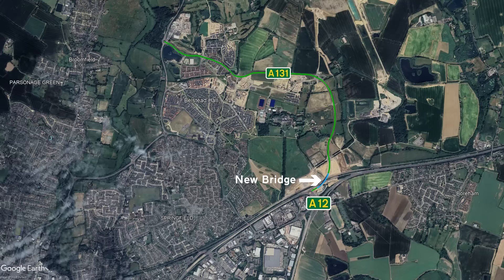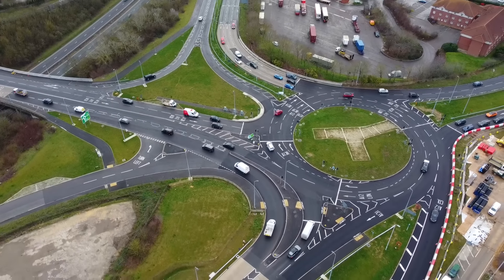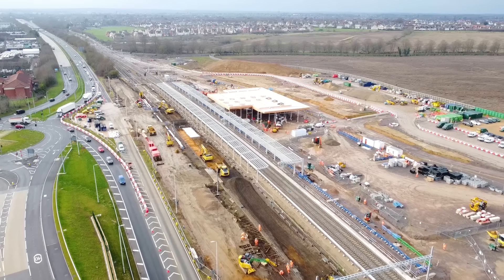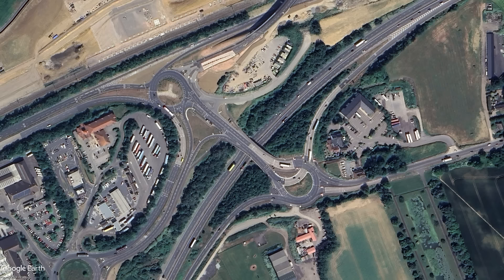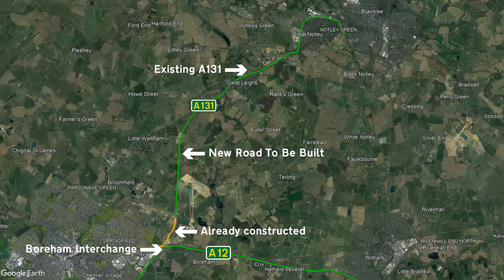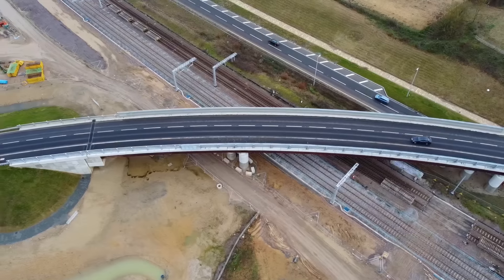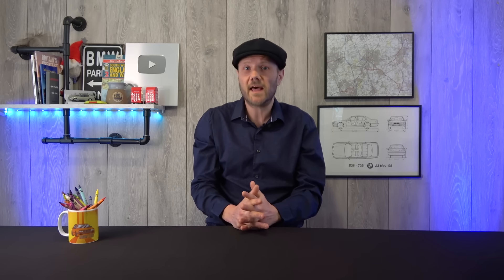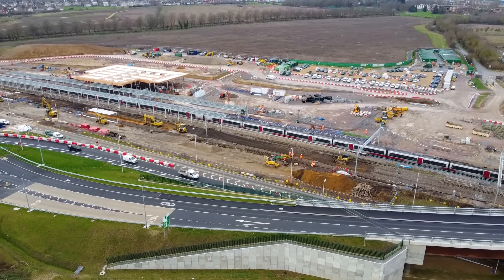The Boreham Interchange Gets A New Road Bridge - A12 Chelmsford Essex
I dont want to say it's a waste of time... but as it stands, it's very likely that the new bridge at the Boreham interchange is a waste of time.  And money.  Unless a property developer can swoop in at the last minute and save the day... which seems unlikely.

Council and red tape aside, we've got a bridge... let's look at the bridge and see what the idea behind it is and how the landscape may change a bit over the coming years.